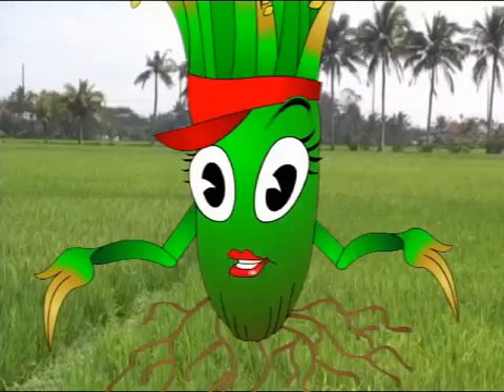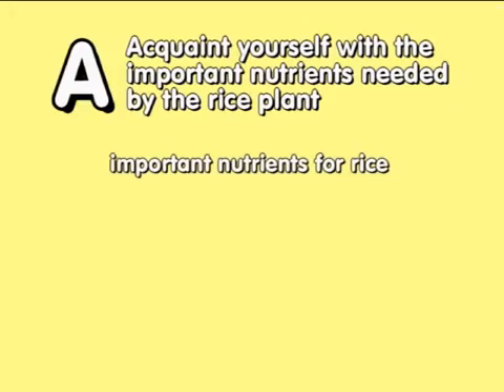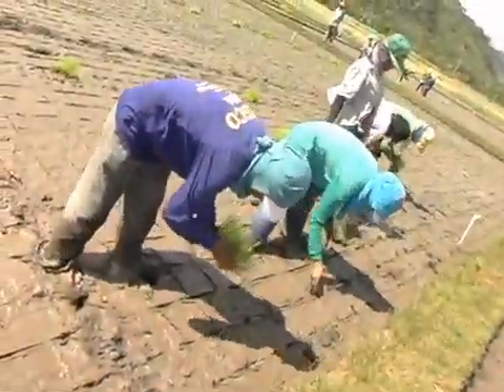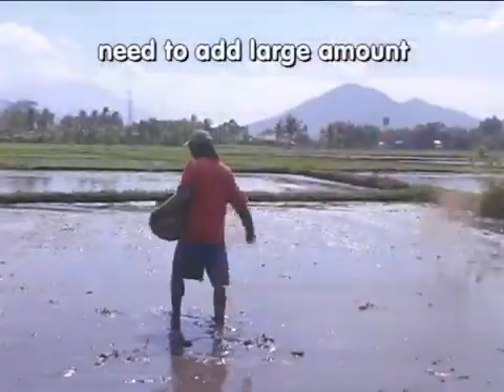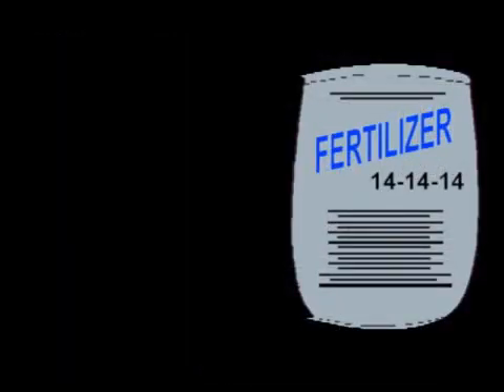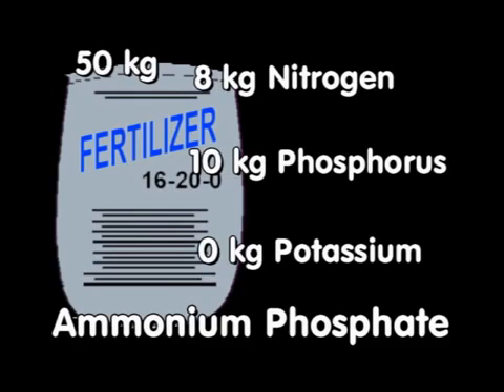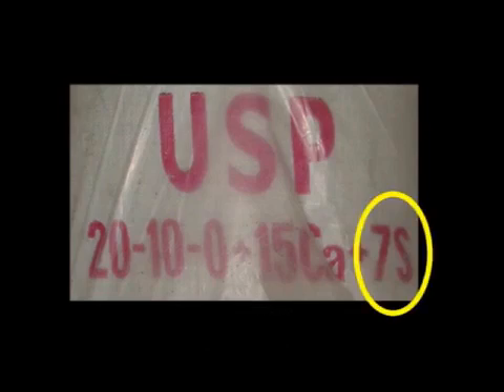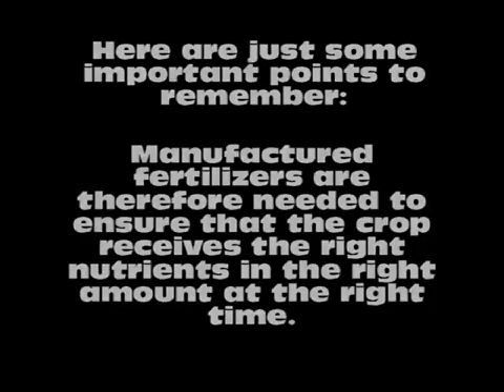1. Important Nutrients: Tales of Ryza -- The ABCs of proper nutrition for rice plants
Who would know better about proper nutrition for rice than the rice plant itself? Meet Ryza, the talking rice plant! She'll tell you that proper nutrition is all about applying the right nutrients in the right amount at the right time.